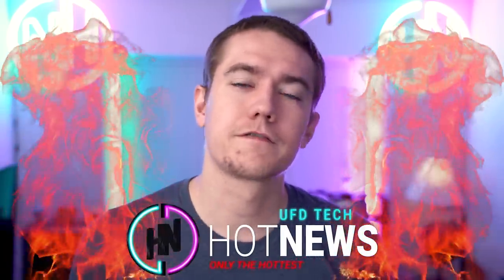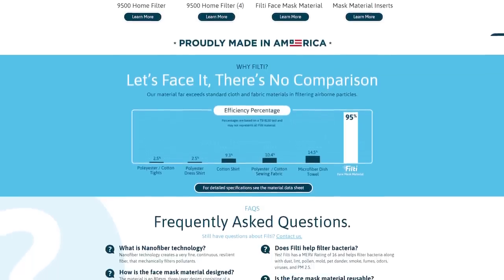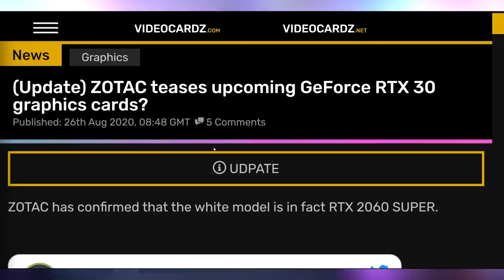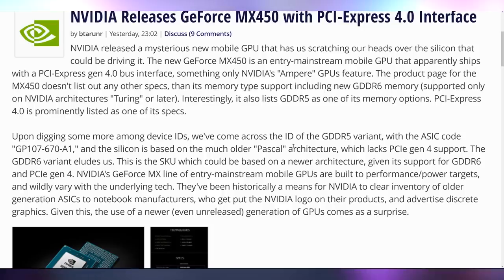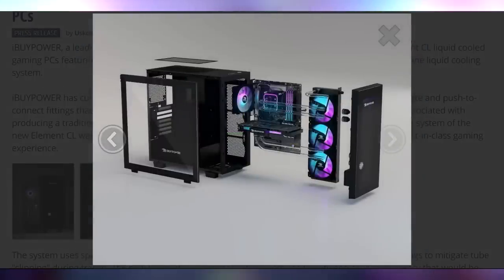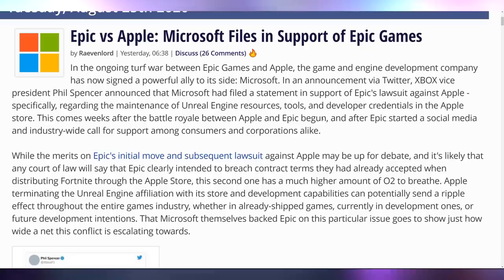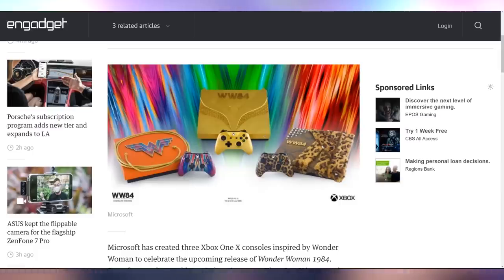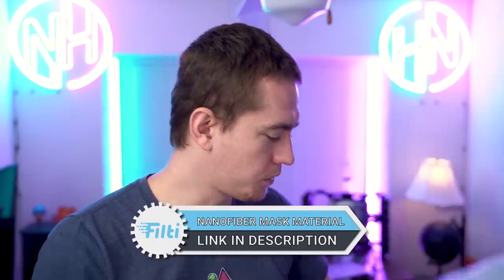Are You Ready For All These New Cards?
Sources & Timestamps!
► 0:00 - Intro
► 02:26 - MSI Registers 29 New GPUs
► 03:39 - New Zotac Cards
► 04:09 - RTX 3090 Die
► 04:50 - EK 30-Series Blocks
► 05:25 - Nvidia’s First PCIE 4.0 GPU
► 06:00 - ASUS ROG 360Hz
► 06:50 - iBuyPower Element CL
► 07:31 - NZXT BLD Starter PC
► 08:07 - XMG Liquid Metal
► 08:27 - Epic Games Fortnite Ban
► 09:44 - Microsoft’s Horrible Xbox WW Consoles
► 10:49 - Chrome Update
► 11:15 - EA Retroactive Steam Achievements
► 11:37 - Neuralink Reveal on Friday

Presenter: Brett Sticklemonster
Videographer: Brett Sticklemonster
Editor: Catlin Stevenson
Thumbnail Designer: Reece Hill